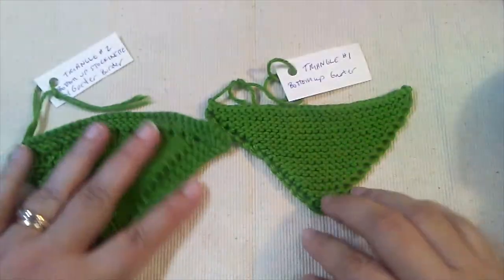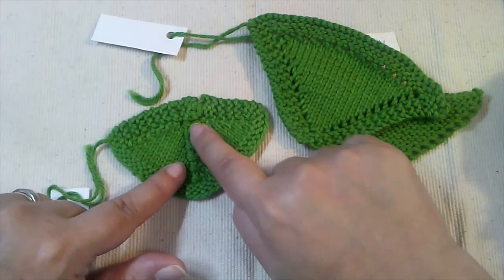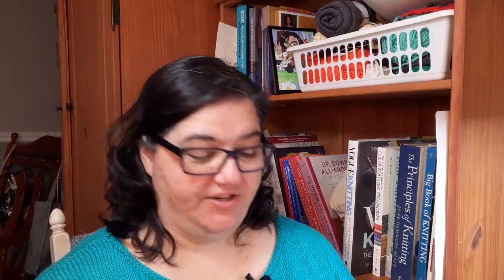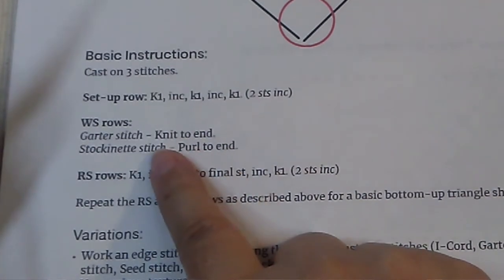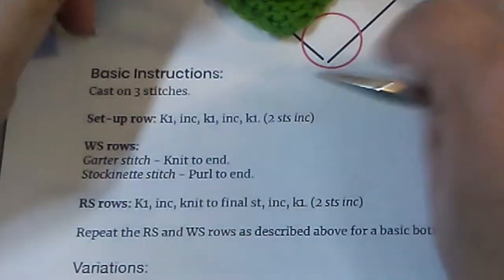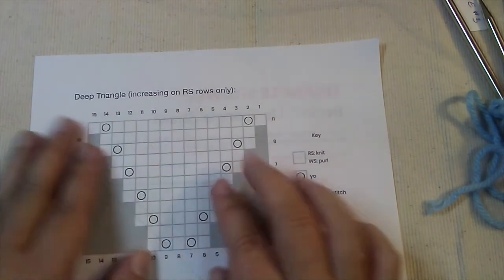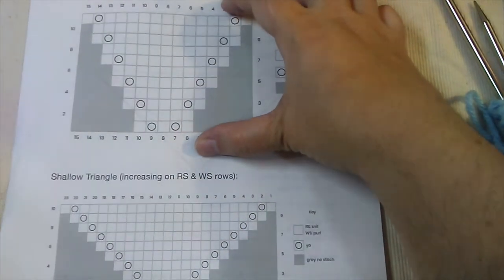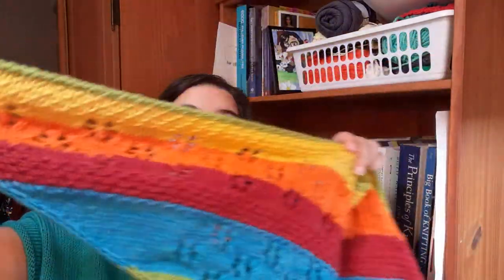The Easiest Way to Knit a Triangle Shawl - Bottom Up!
How to Knit a Triangle Shawl Bottom Up

Triangle shawls are popular because they are easy to knit. A bottom-up triangle shawl is a great option for those who don't want to use the top-down shawl construction (or if you just really don't like the Garter Tab cast-on). Starting with just a few stitches and increasing along the edges, you can create a pretty triangle shawl (knit from the bottom up!).

Timestamp Links:
00:00 Introduction
0:55 Bottom-up shawl construction
2:30 Working the Set-up Row
3:00 Working the WS rows and choosing background stitches
3:25 Working the RS rows
4:00 Looking at the chart and adding stitch patterns
4:55 Creating a shallower triangle with a wider wingspan